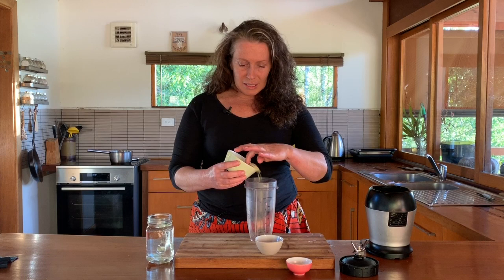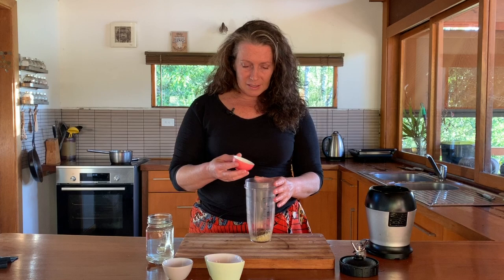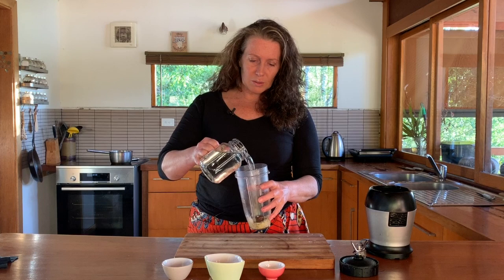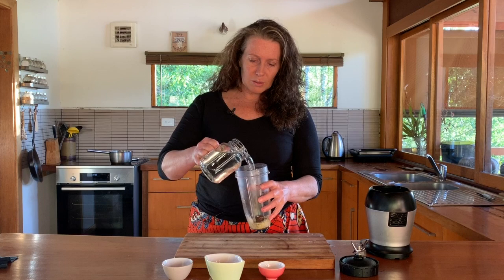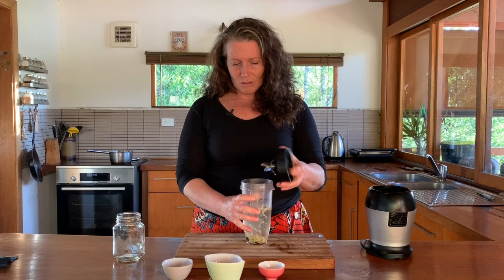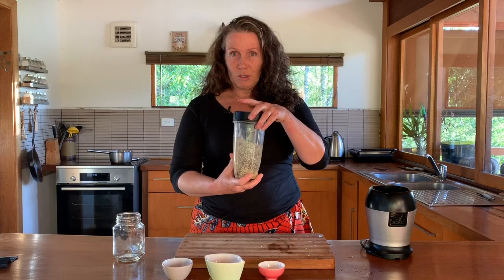My quick and easy method for making Hemp Mylk - with Morag Gamble | Day 8 Plastic Free July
Making your own milk alternatives from scratch prevents a huge amount of waste. Australia alone uses over 1 billion drink cartons a year.

Sadly 80% end up in the rubbish bins even though they can be recycled. They contain cardboard, plastic & foil - the cardboard fibre can be recovered. Avoiding creating waste in the first instance is better than sending things to be recycled.

Here's how I make a super simple hemp mylk!

What's your favourite homemade milk alternative?